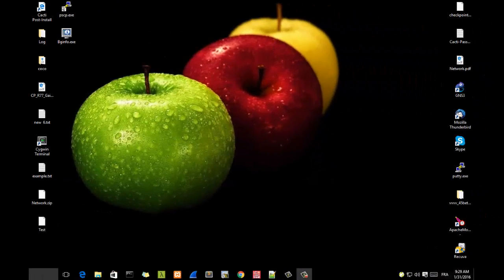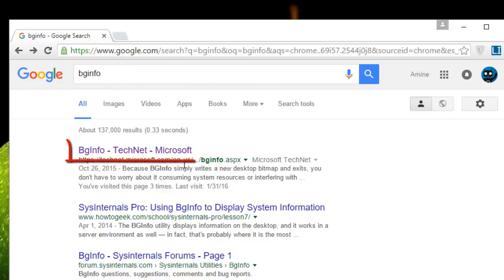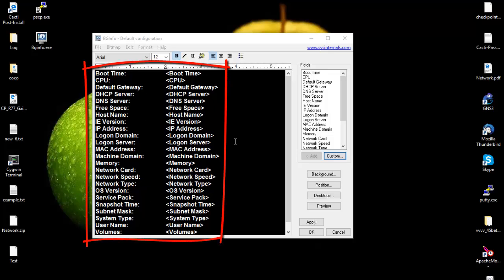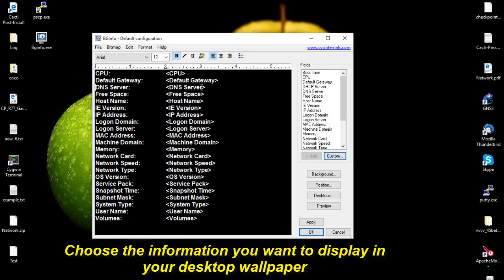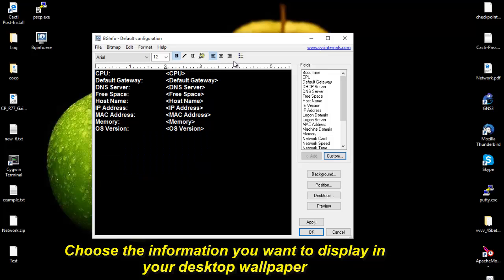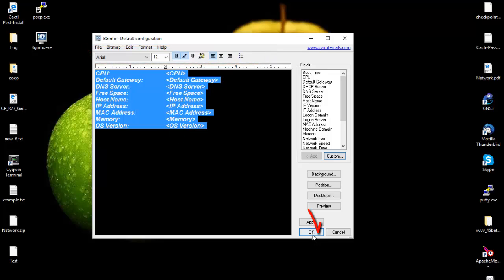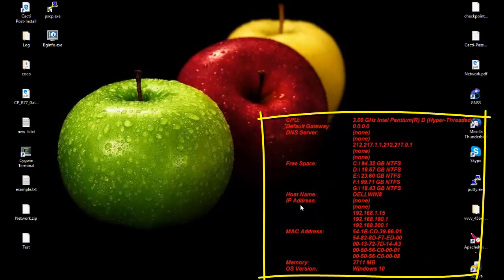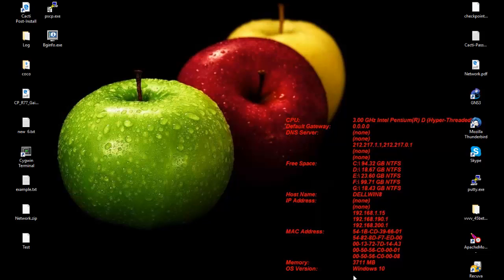BGINFO - display relevant information about a Windows computer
BgInfo automatically displays relevant information about a Windows computer on the desktop's background, such as the computer name, IP address, OS version, and more.
You can place it in your startup folder so that it runs every boot, or even configure it to display as the background for the logon screen.
BGInfo works on Windows XP and higher.